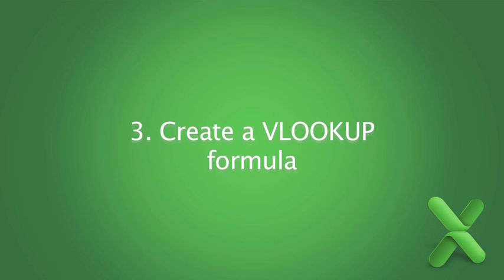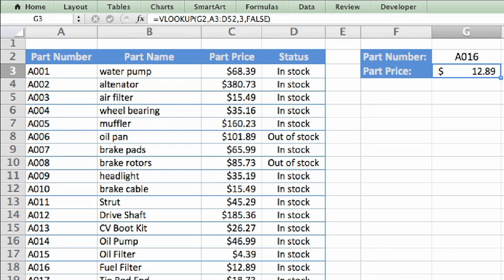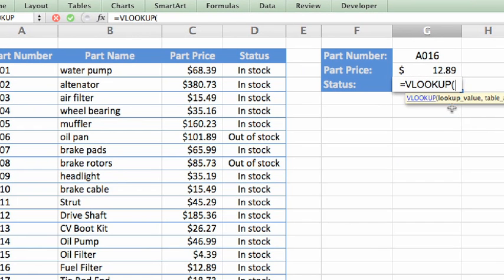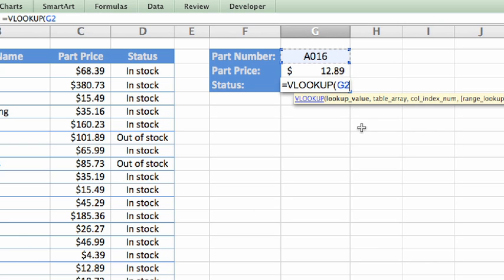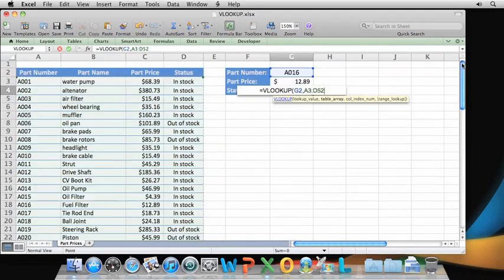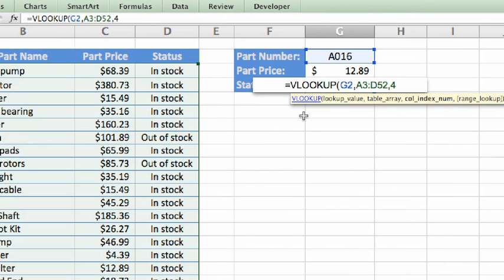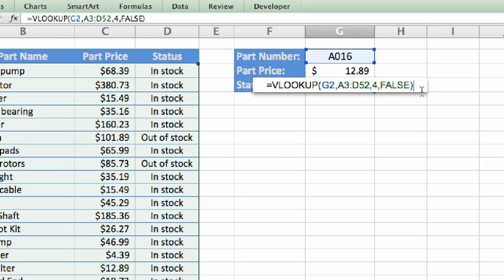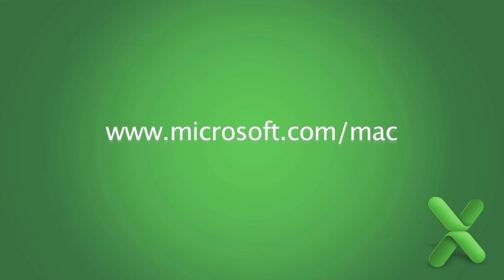Lesson 3 - Create a VLOOKUP formula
Have hundreds or thousands of rows of data and need to find something quick? Instead of sorting, filtering, and finding, try VLOOKUP. Watch this series of videos to learn how.